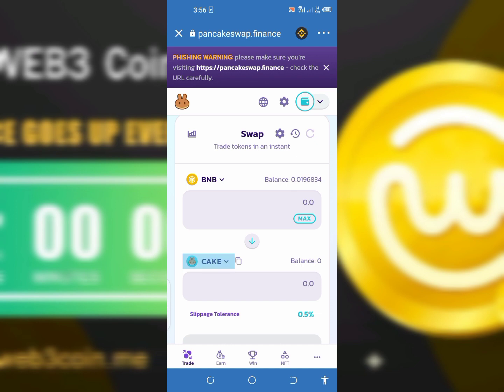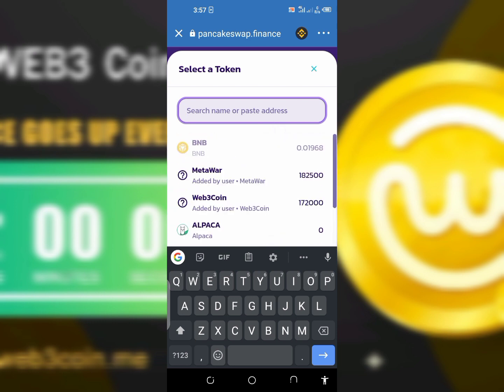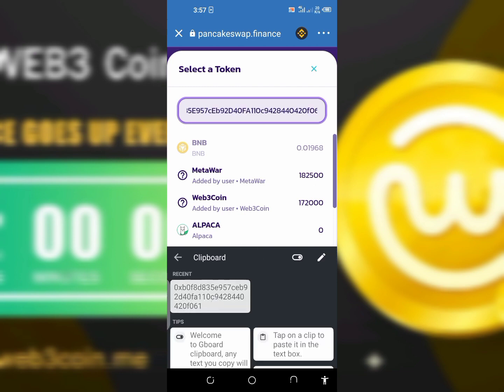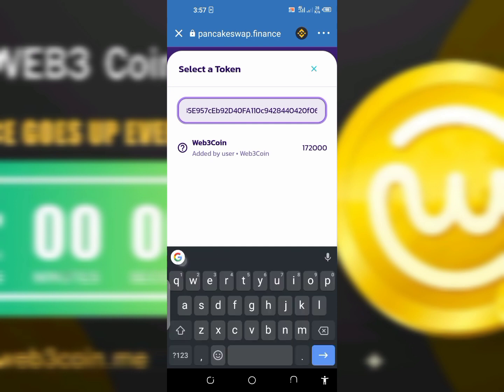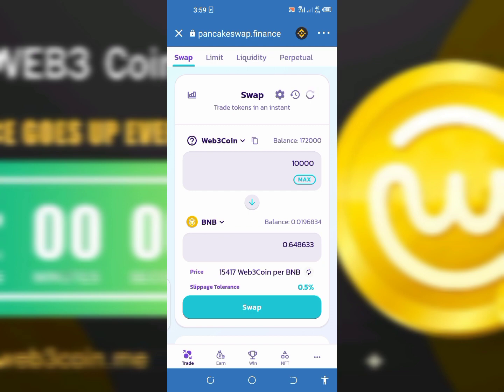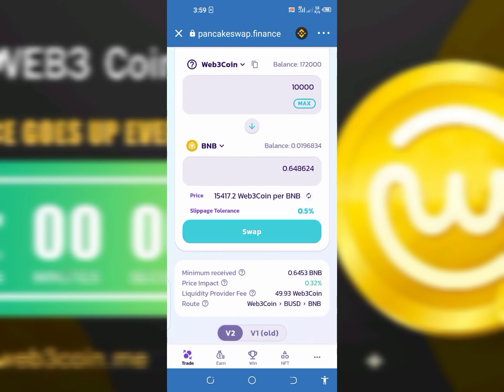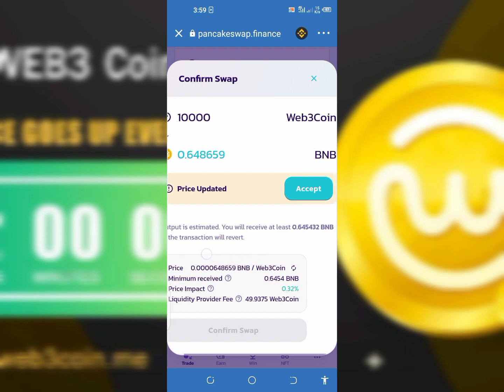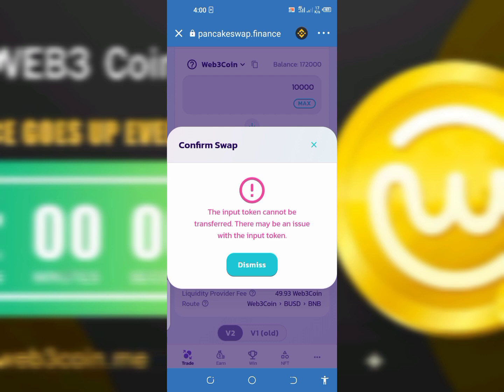Web3coinswap : swap Web3coin in trust wallet 🤑|with proof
How to sell web3coin in trust wallet 🤑|with proof
Today's video is all about How To Sell Web3coin To Busd. So today, we are gonna selling web3coin on trust wallet. web3coin just got listed on trust in some hours ago which is very good and trending and if you haven't already done Web3coin Airdrop, watch this video
Link to my telegram channel 👇